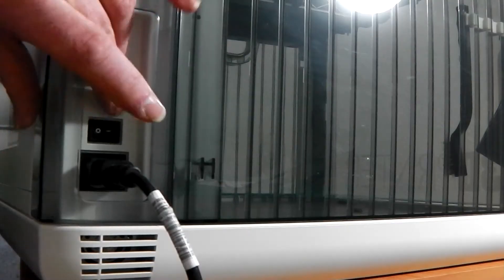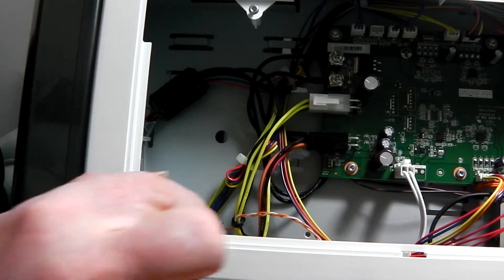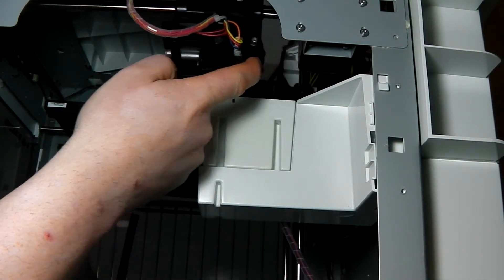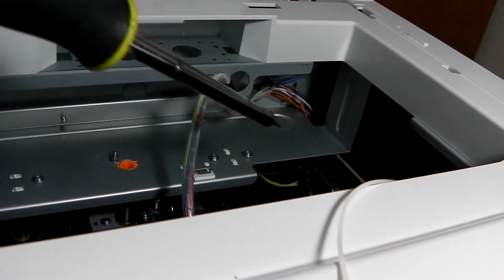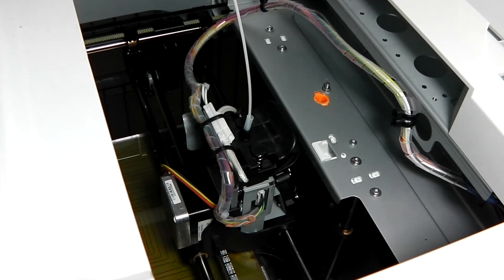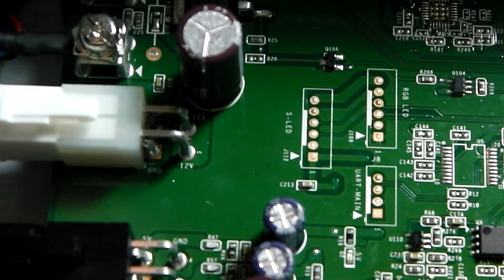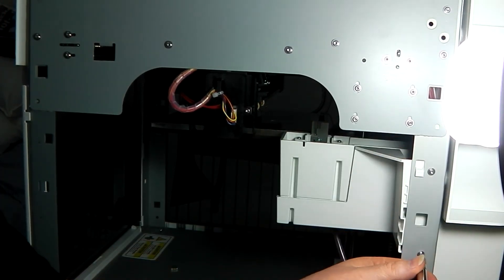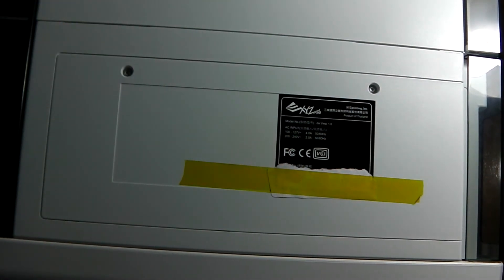XYZ Davinci 1.0A 3D Printer now with an E3D v6 hot end (Phase 3)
This is the third video in a series showing how to upgrade the DaVinci 1.0A hot end to an E3D v6.

Phase 3 is a step by step guide showing how to lay in the E3D v6 12v fan power supply wires and where to connect them to the main board.

Wire.  I took a network cable and recovered 2 wires from it
Flat screwdriver.
T10 Torx driver
Wire cutters
Cable ties.
Insulation tape.
Soldering iron and solder.  Totally forgot to mention it in the video.